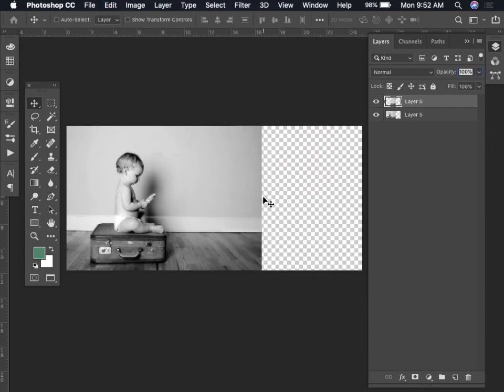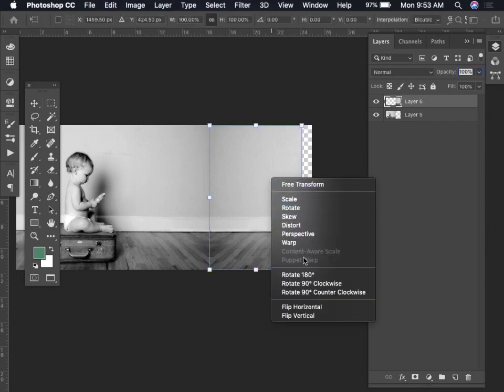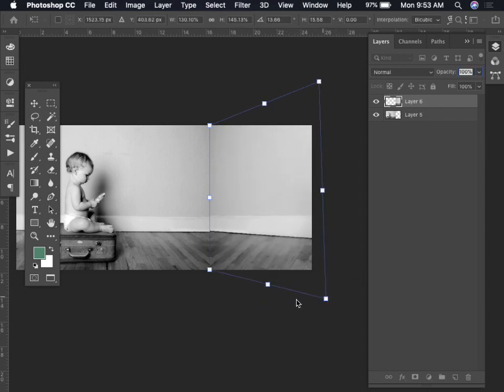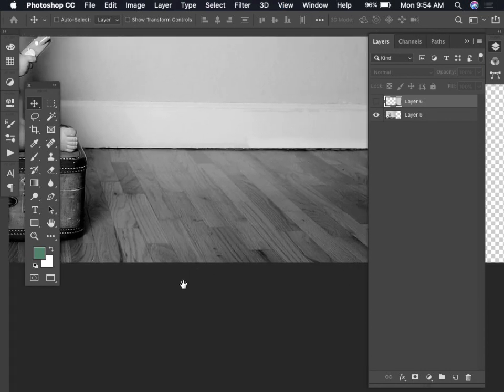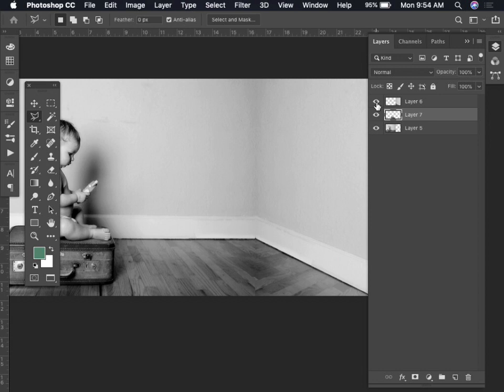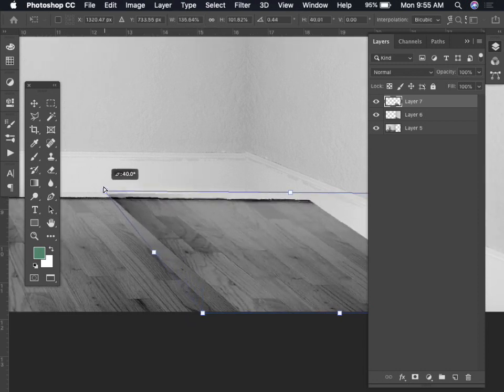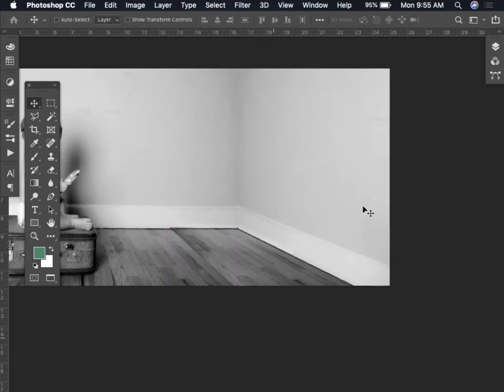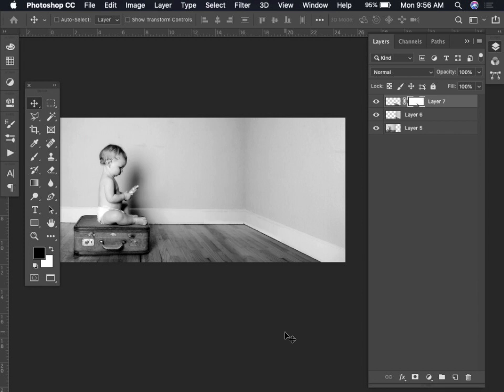How to Extend a Wall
In this video, we look at how to use distort to extend a wall and make a corner.